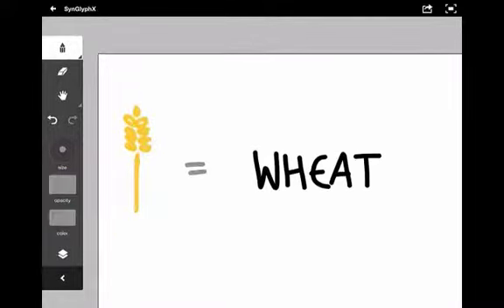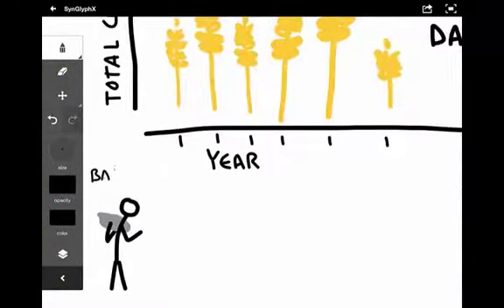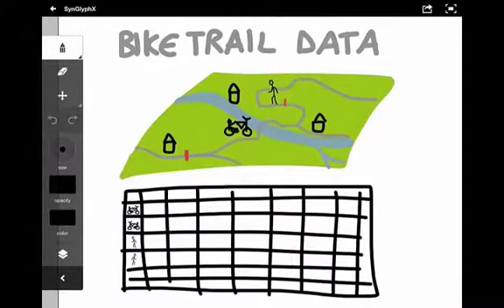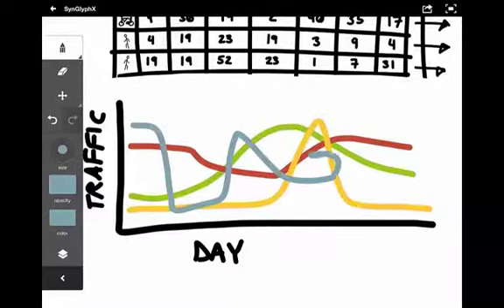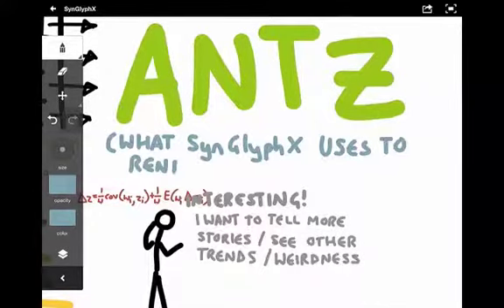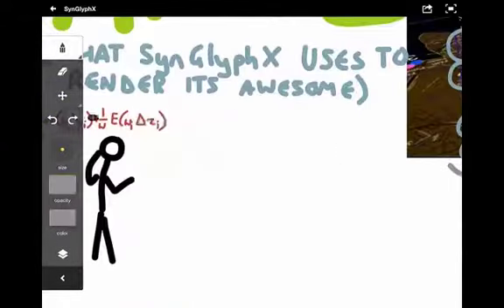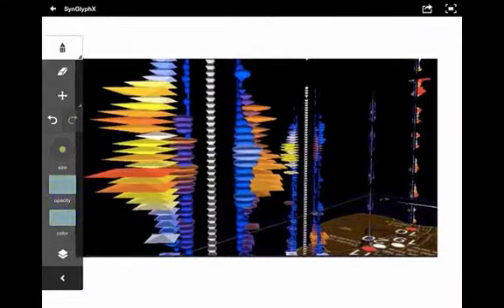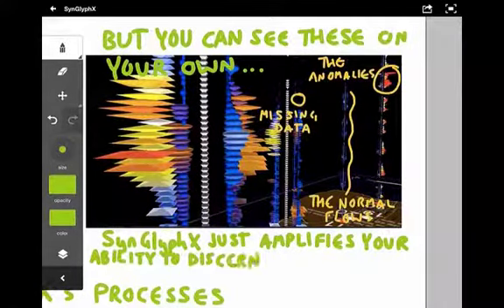SynGlyphX intro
Did a vizthink for my friend Dave over at SynGlyphX. Looking for feedback.